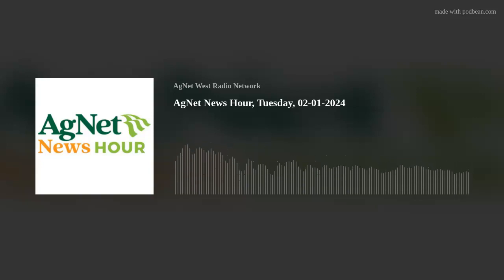AgNet News Hour, Tuesday, 02-01-24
Get the latest agriculture news in today’s AgNet News Hour, hosted by Sabrina Halvorson. Today's show includes a look at this year’s snow levels and how they stack up, plus this week’s Almond Update. Tune in for these news stories, interviews, features and more.